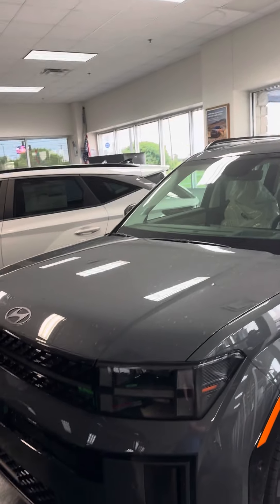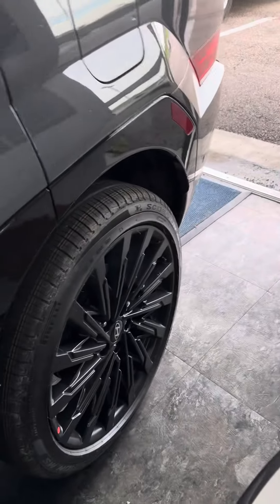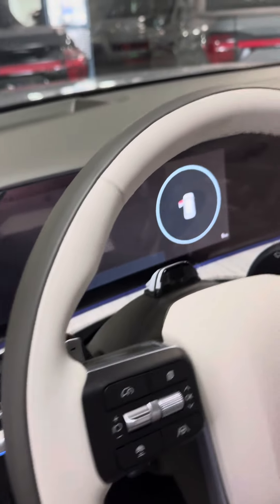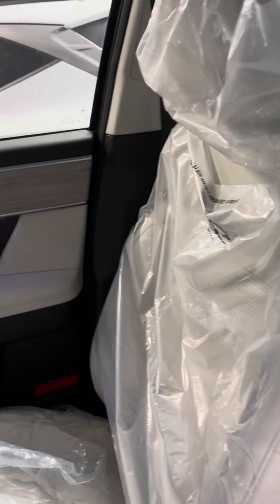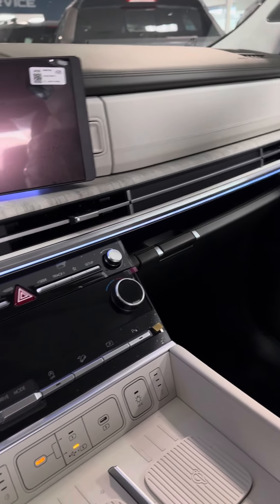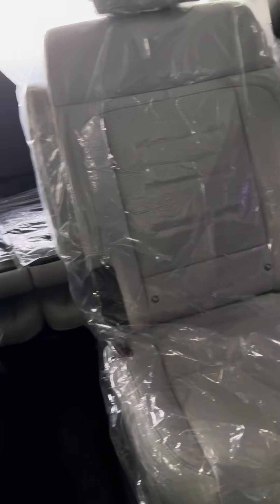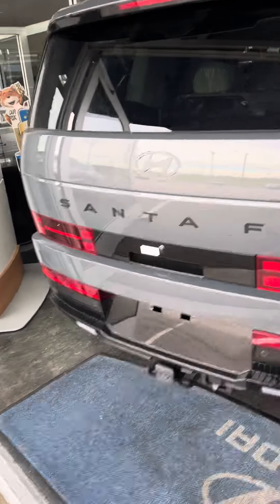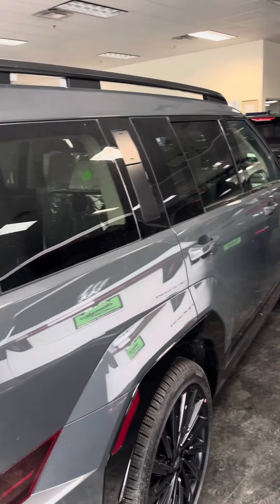2024 Hyundai Santa Fe Calligraphy